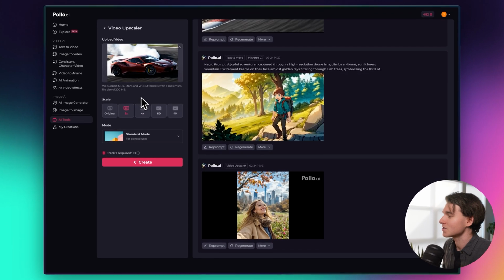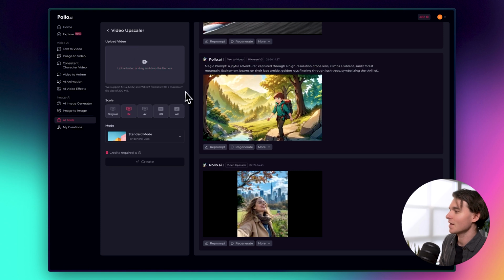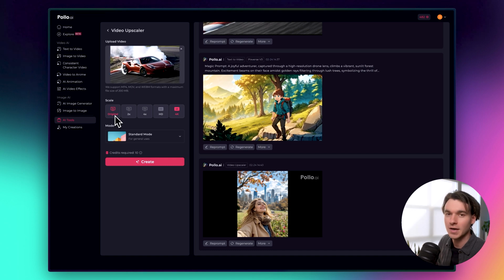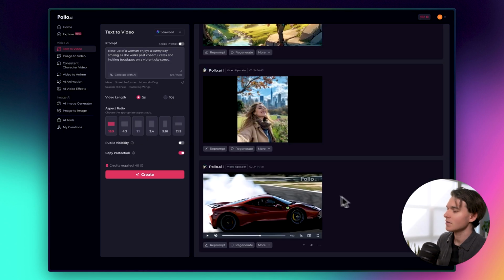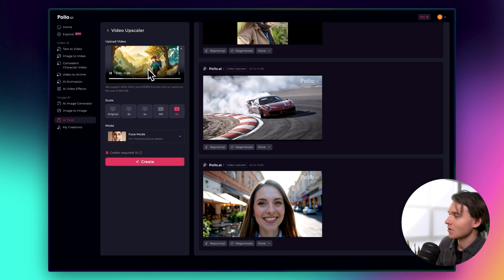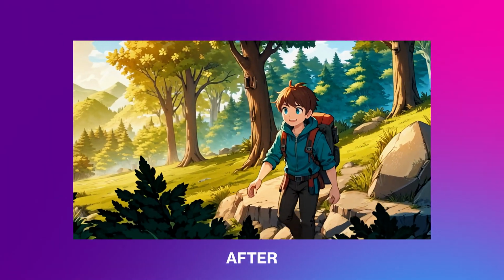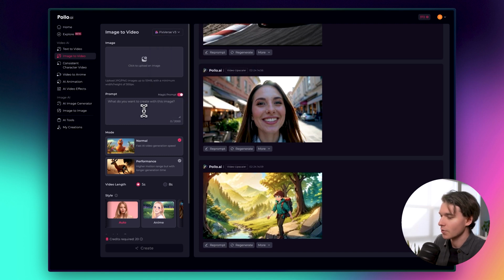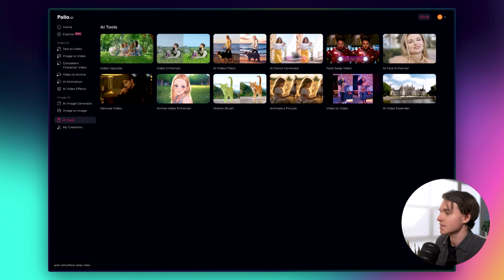How to Upscale Video to 4K | AI Video Upscaler | Pollo AI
Want to make your videos look sharper and more professional? In this tutorial, Joseph will guide you step by step on how to upscale your videos to 4K using Pollo AI’s AI Video Upscaler!

But that's just the beginning—Pollo AI offers a suite of AI-powered tools to take your videos to the next level! Explore our Video Enhancer, Denoise Video, AI Video Filters, Anime Video Enhancer, and more to effortlessly refine details and enhance video quality.